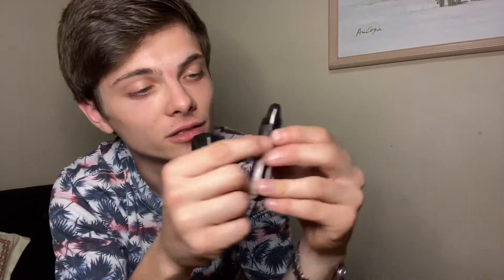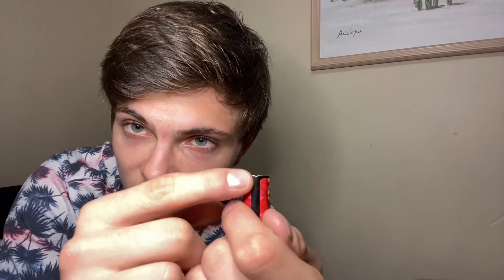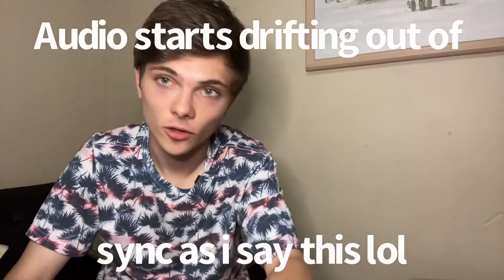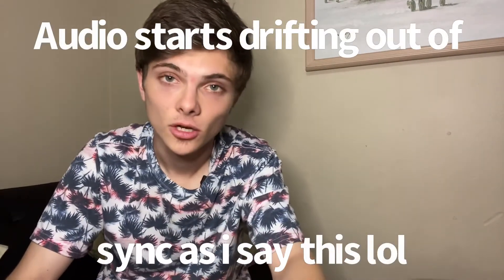NOVO 4 QUICK LOOK/REVIEW! BEST VALUED VAPE?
Novo 4 quick look. Well priced medium sized vape!